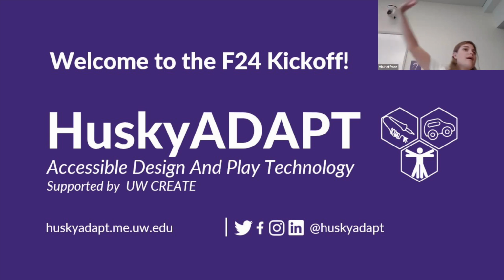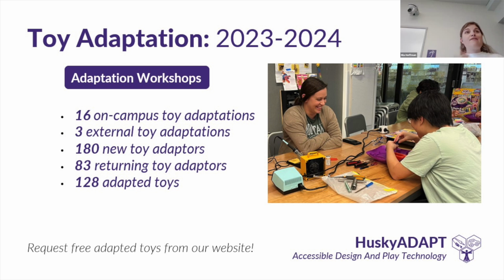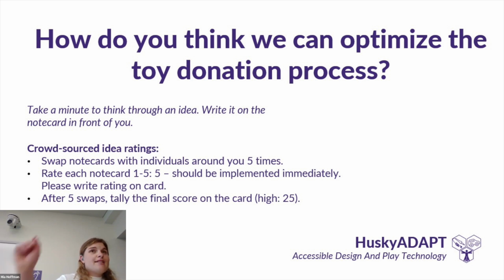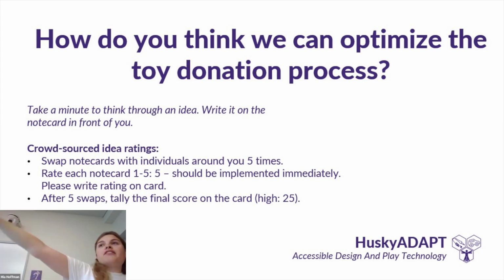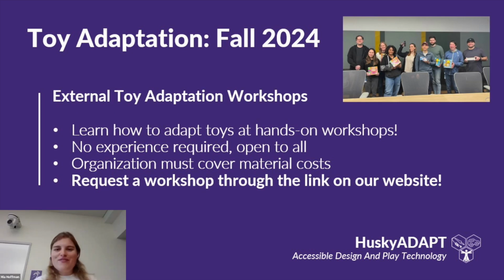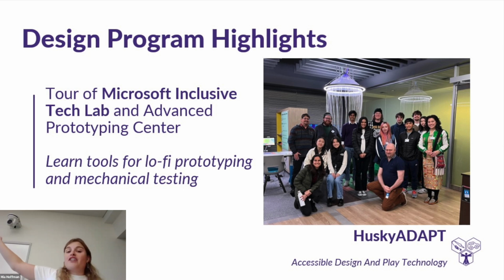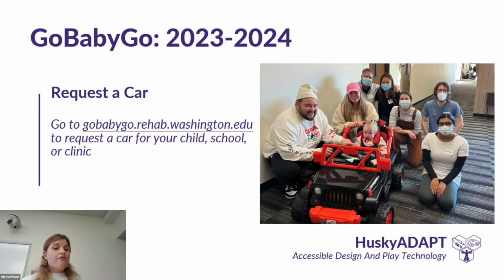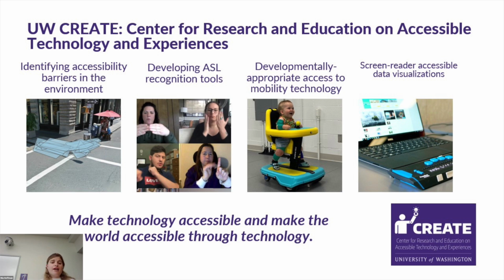HuskyADAPT Fall Kickoff 2024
HuskyADAPT 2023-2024 academic year highlights and how to get involved this coming fall!